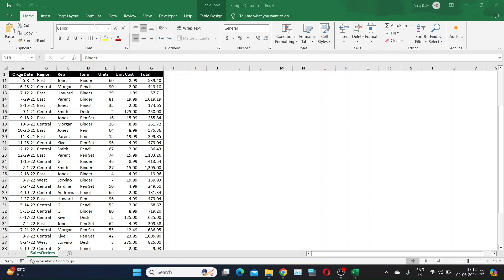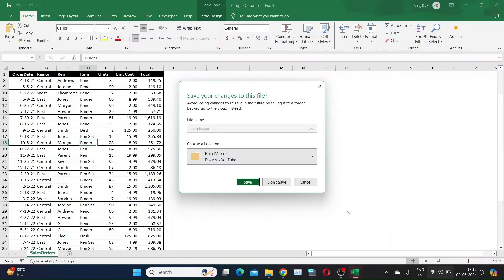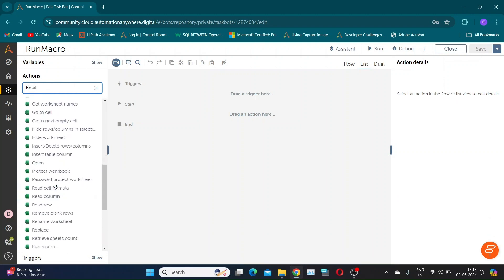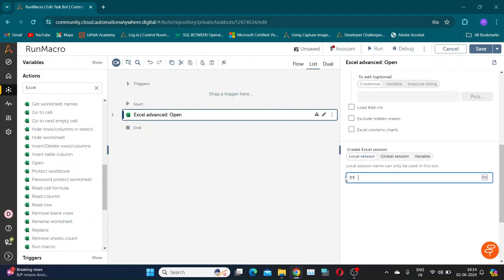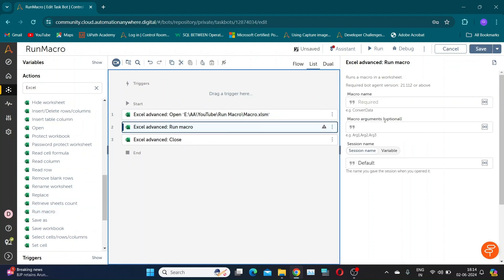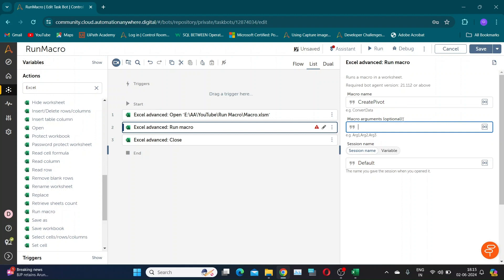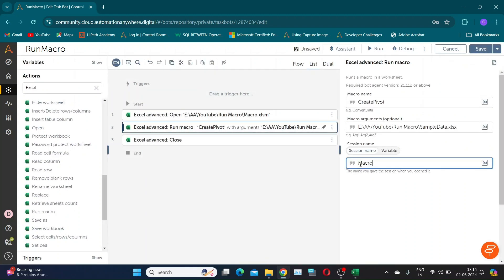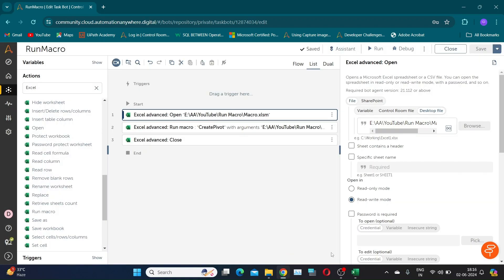Running Macros in Automation Anywhere A360: A Simple Guide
In this straightforward tutorial, learn how to effortlessly run macros in Automation Anywhere A360. Whether you're a beginner or looking to streamline your workflow, this step-by-step guide will walk you through the process with ease. Say goodbye to repetitive tasks and hello to increased efficiency!